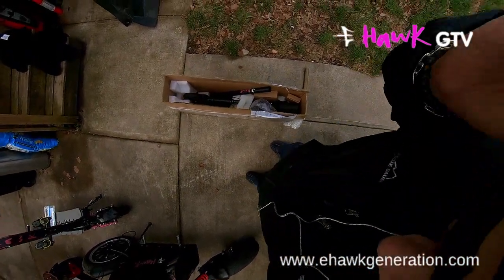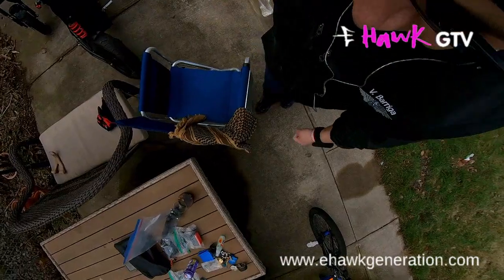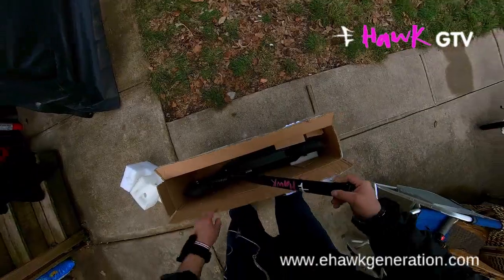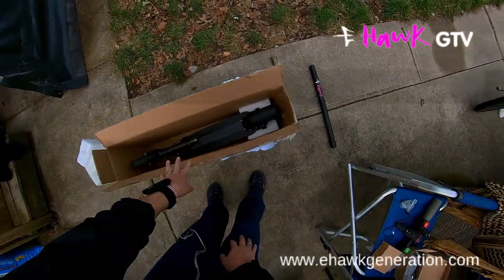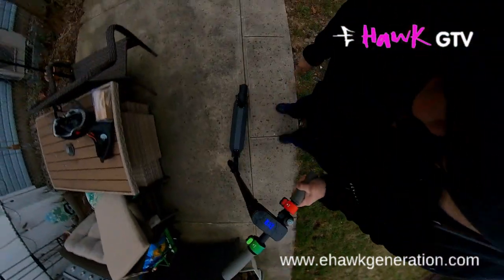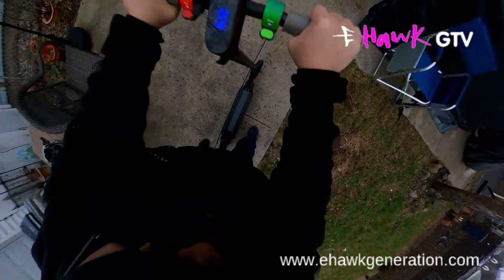E Hawk Kids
E HAWK 4 Kids... I cannot forget our kids; kids love to ride their e rides made for them.  We had our factory create a scooter for the ages 10 to 12 just for this age group.

Motor: 36v 250w
Battery: 7.5Ah battery
Charger: 1.5A US standard *1
Speed: 11 to 15 mph
Controller: 36V
Meter: LCD. with the screen
Handlebar: unfolding handlebar. Brake: Drum brake.
Tire front 8-inch rear 6.5

Door to Door

V.B.HAWK